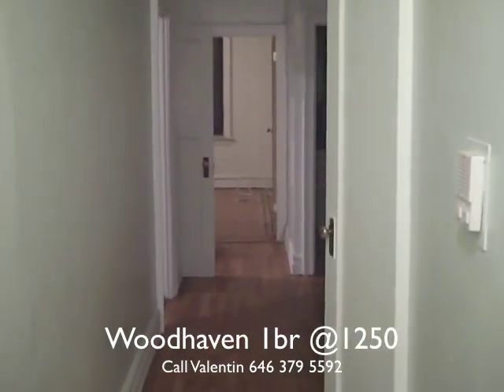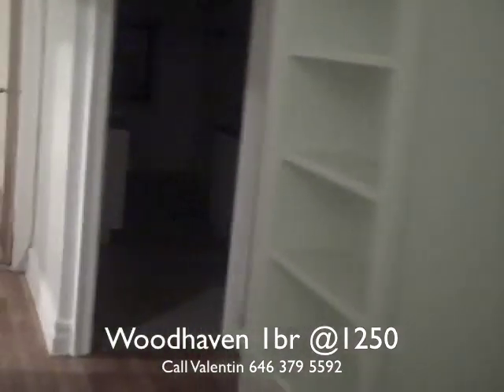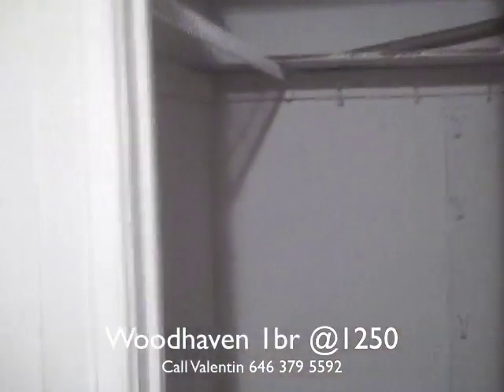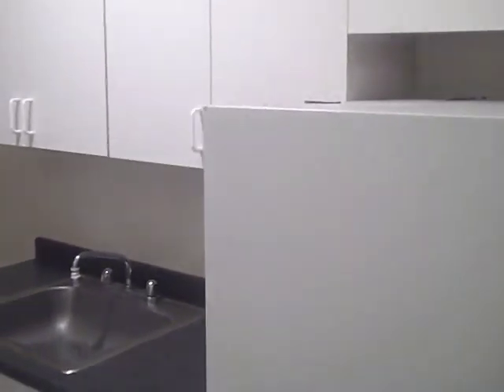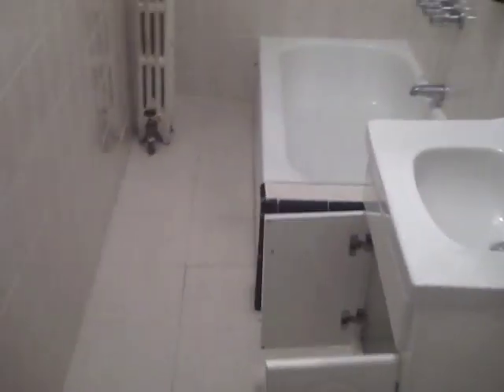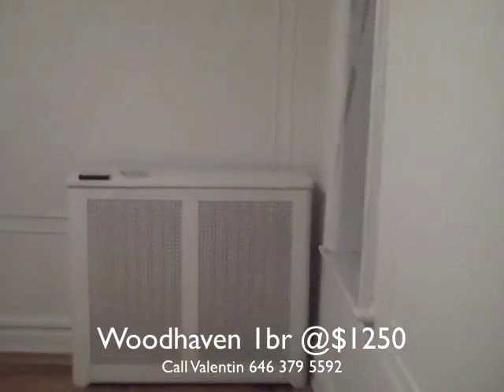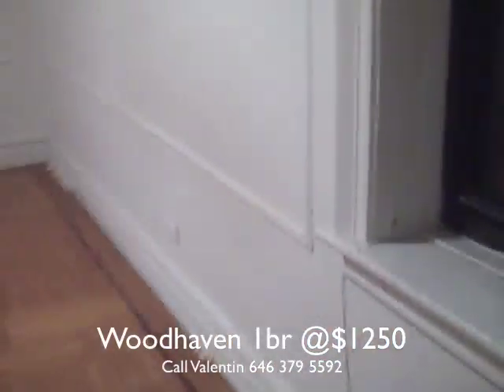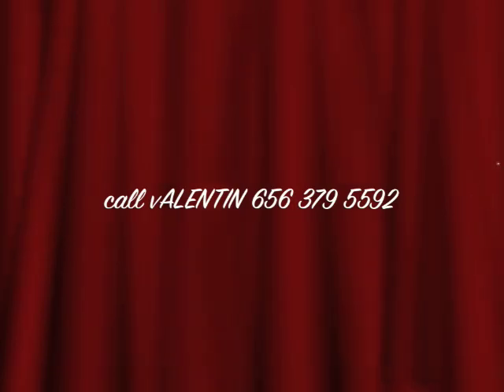woodhaven Queens Ny 8620 Park Lane South 1br For Rent !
Take a Tour of this Apt i rented back in 2010 Beautifully Renovated very large 1bedroom apt with Eat in Kitchen, Wood floors,lots of closets and lots of sun! Elevator & Laundry in the building ! Steps to subway & shopping ,dining and parkway ! Call Valentin to view 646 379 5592